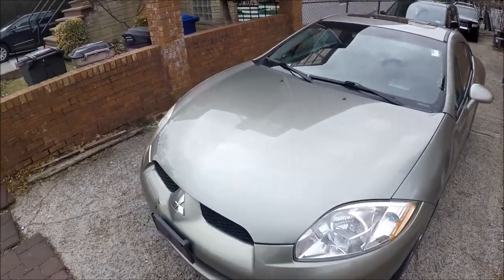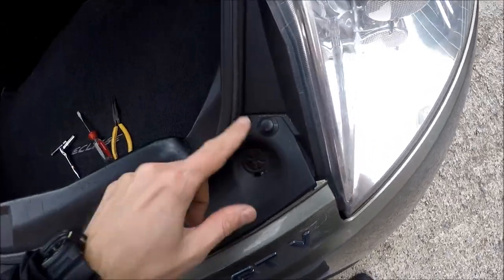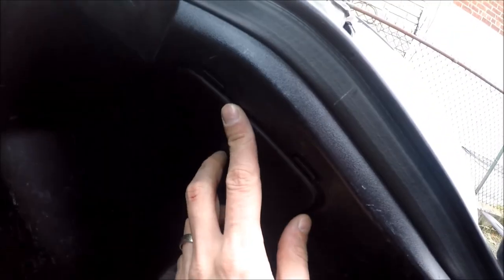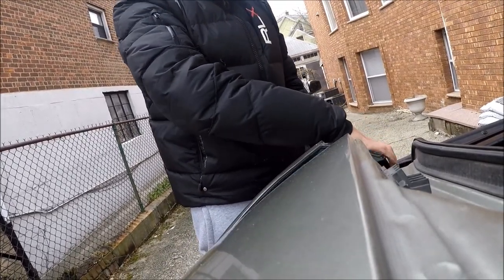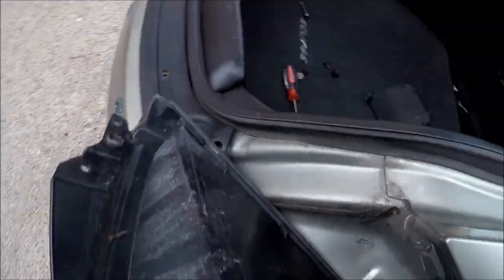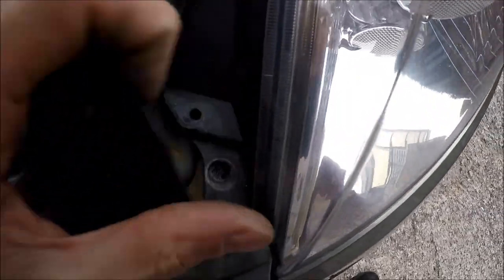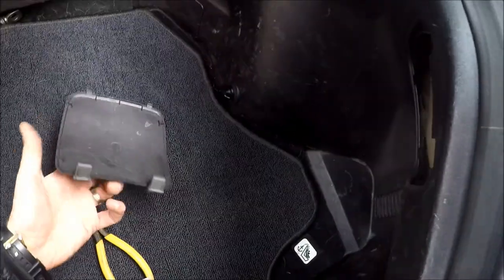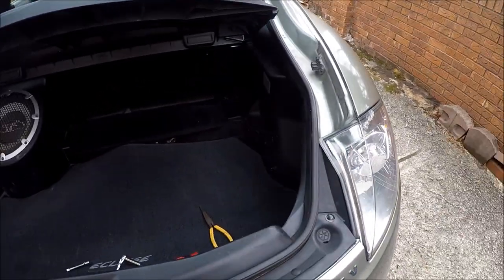How to replace Tail lights and bulbs in Mitsubishi Eclipse 06-12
Hi, quick video on how to remove replace take off Tail lights in 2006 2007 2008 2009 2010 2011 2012 Mitsubishi Eclipse . Tail lights and tail light bulbs.